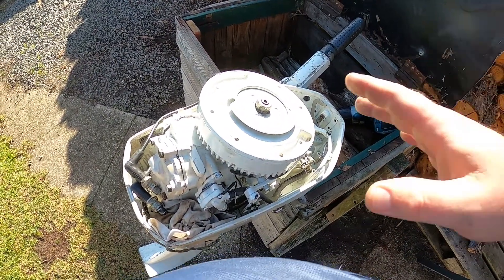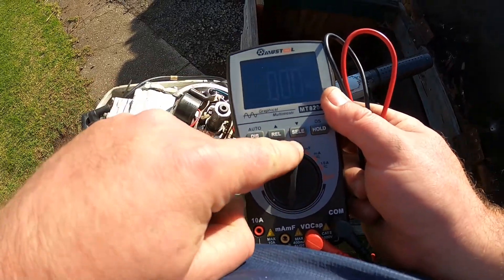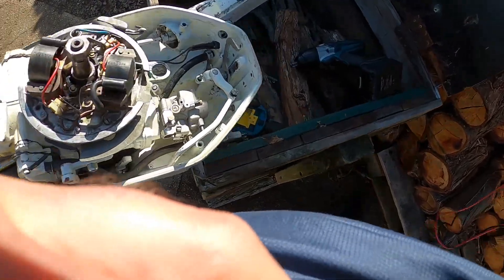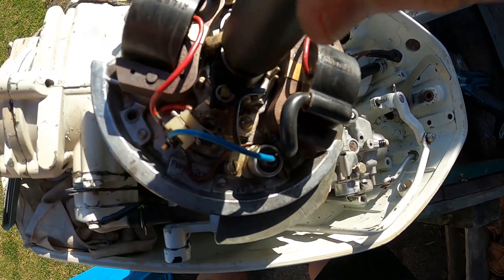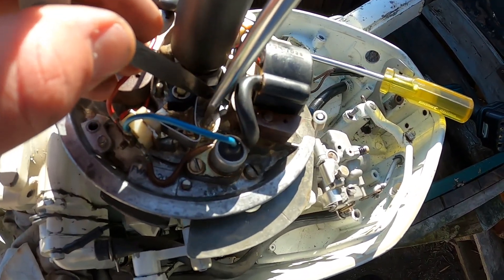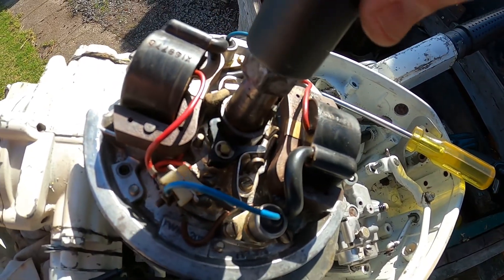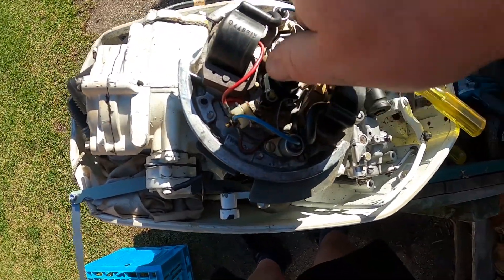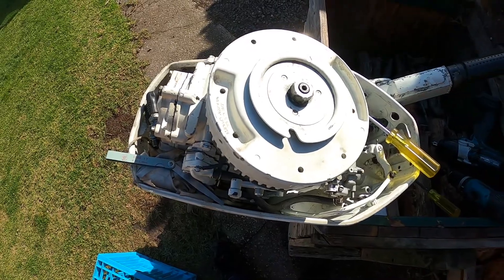10hp Chrysler outboard remove flywheel set points test Condenser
Chrysler outboard remove flywheel set points test Condenser

The crank shaft has a little straight mark and when the points move around to this you set them.

.040 is the points gap

Once you set them just spin it around couple times and recheck them.

The mixture screw is about 1 1/2 turns out to get ya started and work in slow to lean it out.